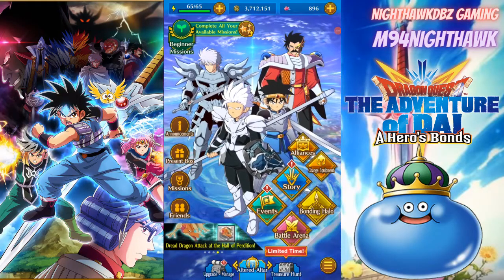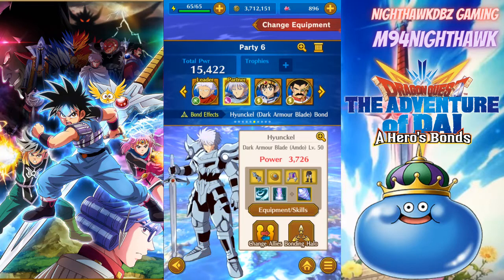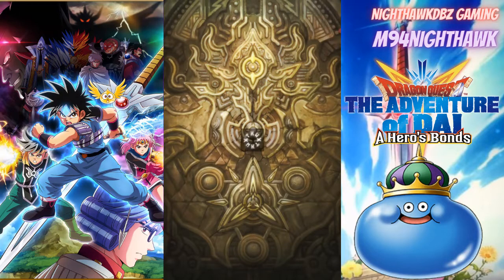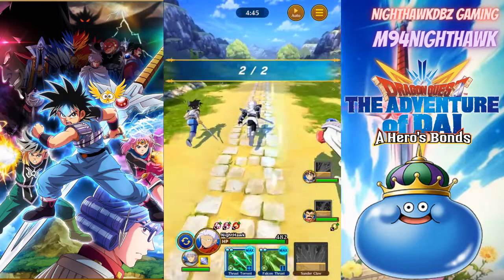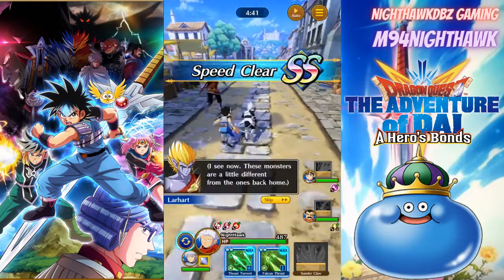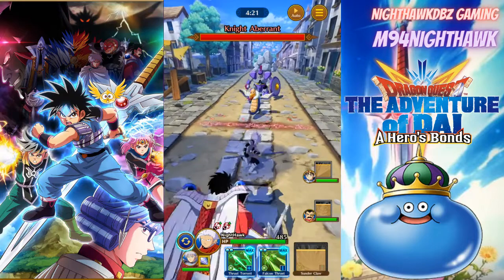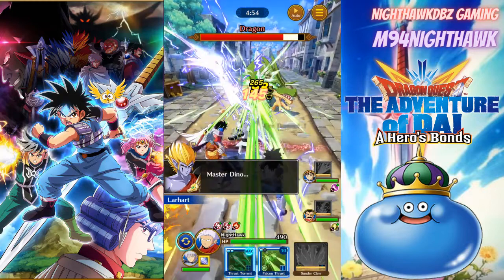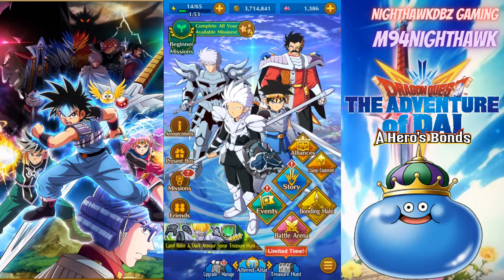A LOYAL LAND RIDER'S PLEDGE EVENT | DQ DAI A HERO'S BONDS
What's up everyone and welcome back to another DQ DAI A HERO'S BONDS video, and in this video I will be recruiting LARHART a loyal LAND RIDER TO BARRAN. I hope you all enjoyed today's video be sure to smash the LIKE button if you did and SUBSCRIBE if your new to the channel, also don't forget to hit the bell icon to stay notify when I upload a new video.